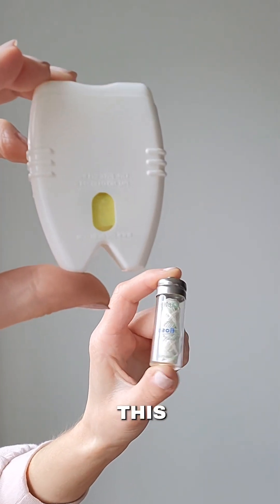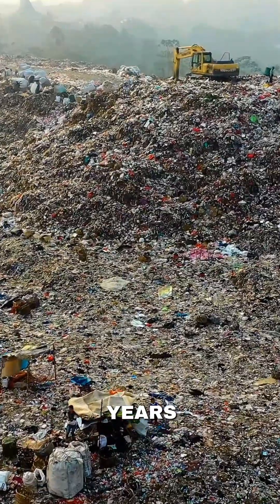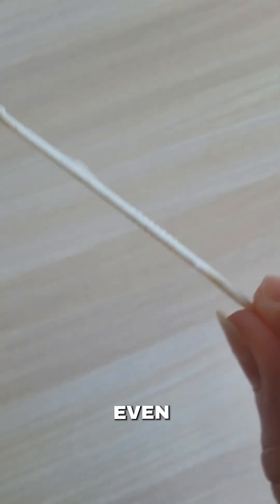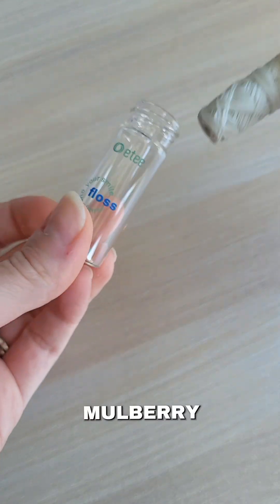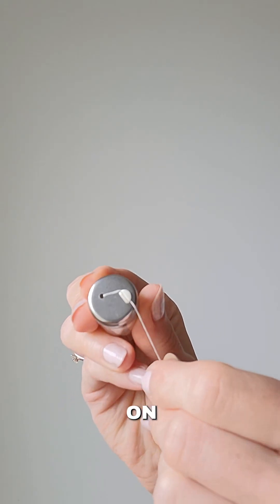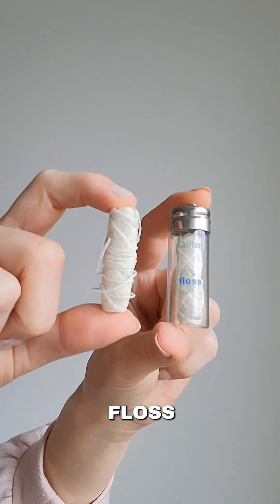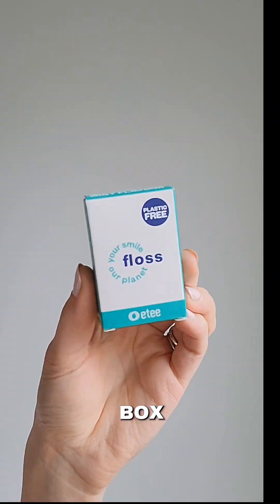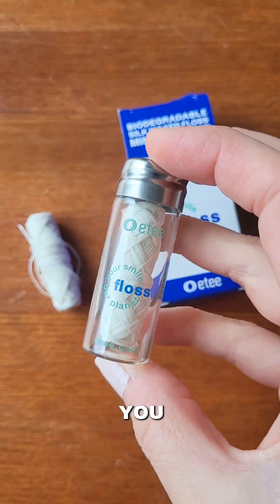Etee floss vs plastic floss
Did you know most name brand floss is made with plastic and even Teflon (PFAS)? 😬 Every time you floss, you may be exposing your body to “forever chemicals”, and adding more plastic waste to the planet.

In this video, we compare traditional plastic floss with etee’s plastic-free floss, a sustainable alternative made with natural fibers and a biodegradable coating. 💚

Why switch to etee Floss?
✔️ 100% plastic-free & compostable
✔️ Teflon-free (no PFAS, no “forever chemicals”)
✔️ Strong, smooth, and effective for daily flossing
✔️ Comes in refillable glass jars (no more plastic cases!)
✔️ Better for you and the planet 🌍